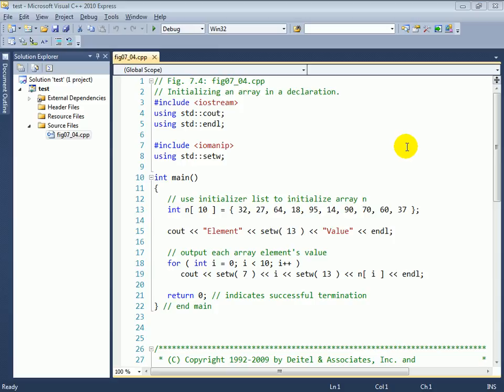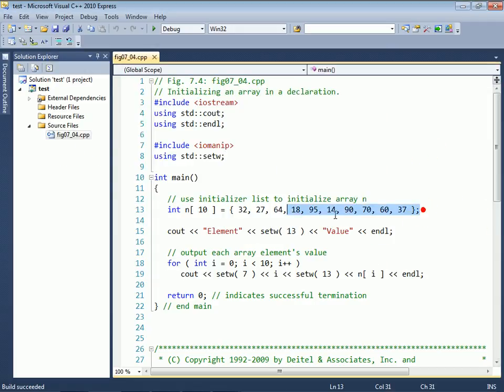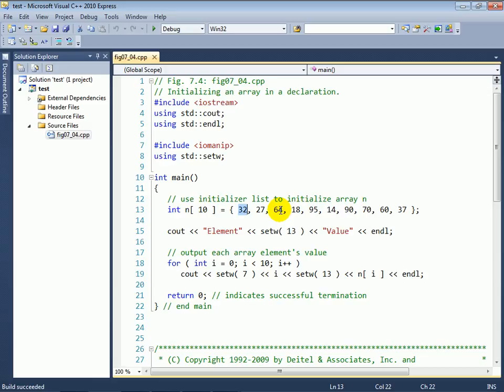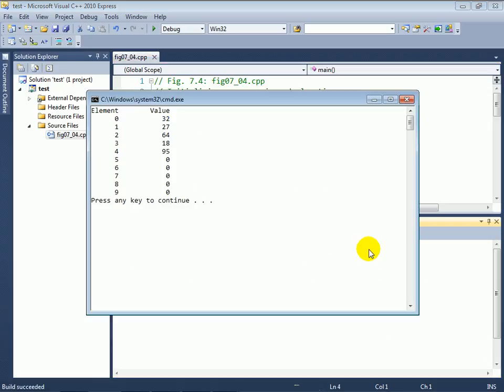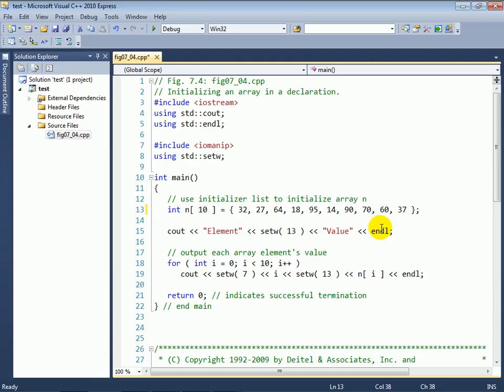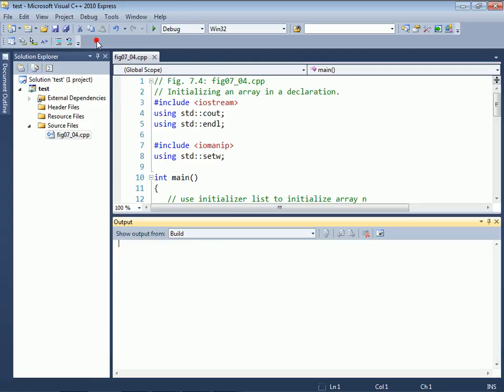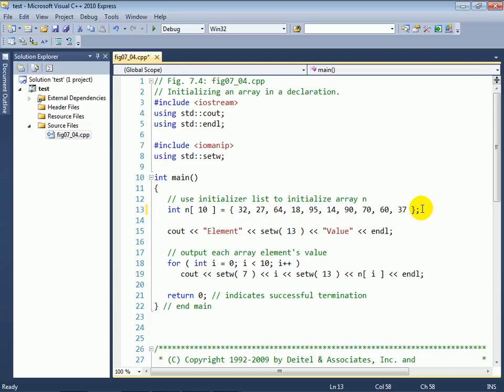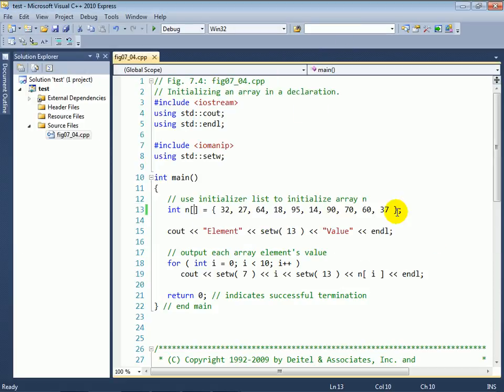Lesson6 fig07 04